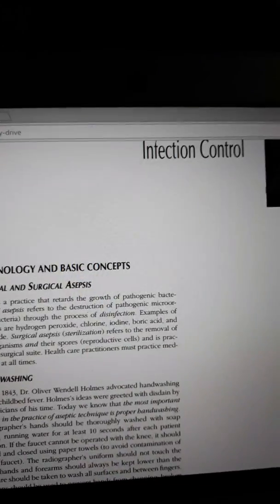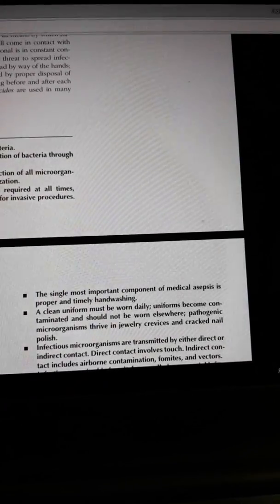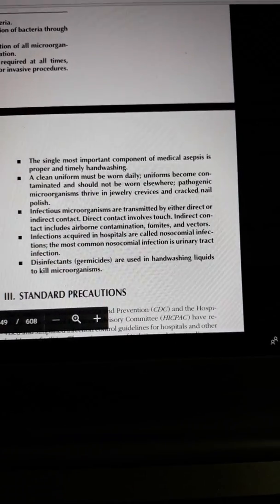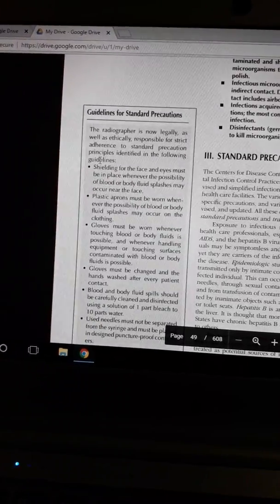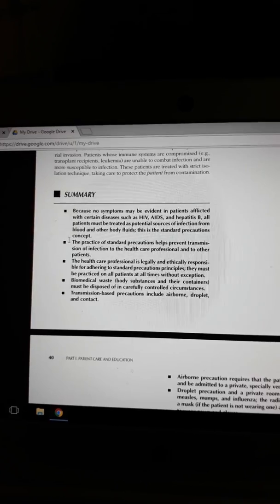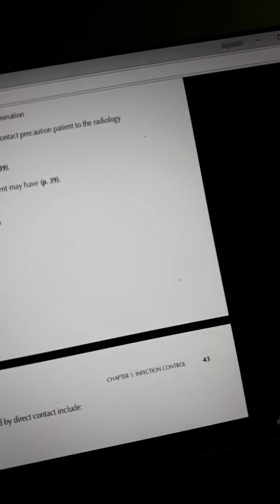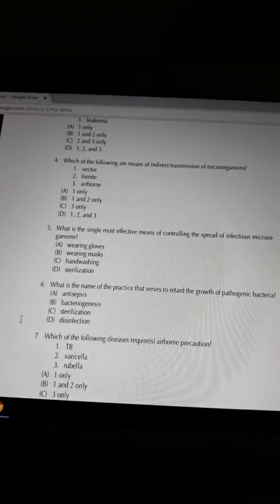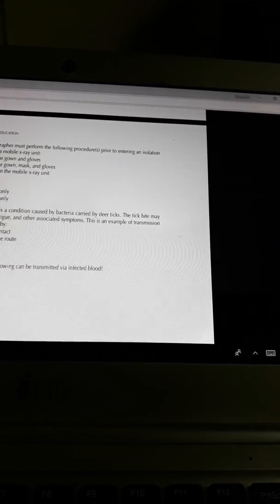Radiography quiz 3 Rd infection control